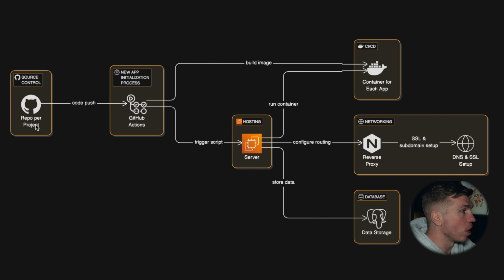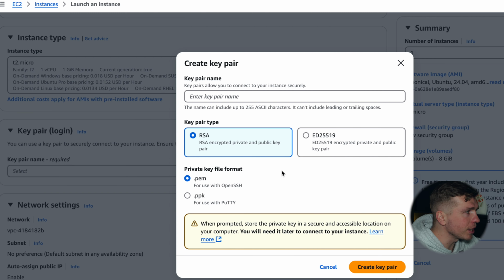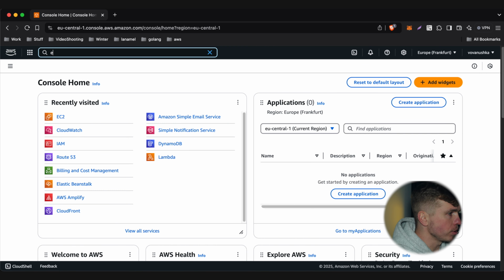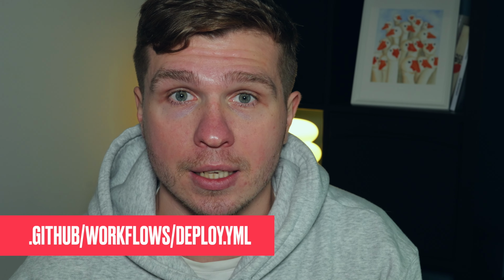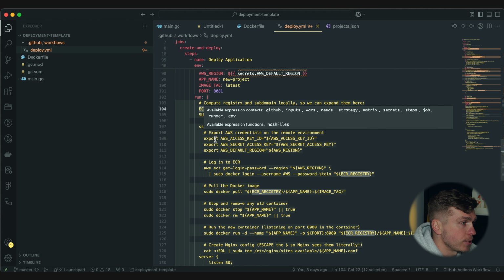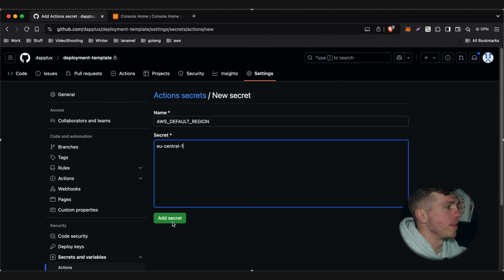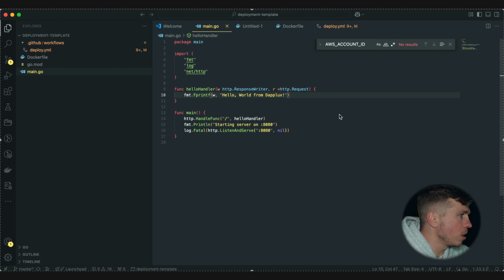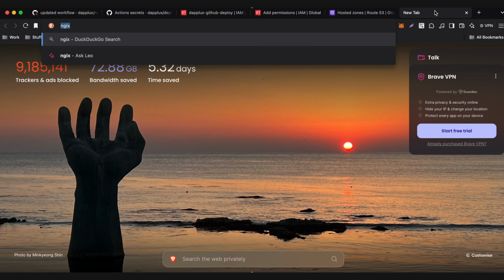One-Click Deployment for Freelance Developers: Automate with Docker, GitHub Actions, AWS EC2 & Nginx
Are you a freelance developer managing multiple client projects? Stop wasting time on manual deployments! In this video, I’ll show you how to automate your deployment pipeline with Docker, GitHub Actions, AWS EC2, and Nginx, so you can deploy multiple apps with just one click.

We’ll cover everything from setting up an AWS EC2 instance, configuring Nginx as a reverse proxy, and automating SSL certificates to pushing Docker images via GitHub Actions. This setup will save you hours on client projects and ensure you deliver fast and reliable deployments—perfect for freelancers managing multiple websites or microservices.

What You'll Learn:
✅ Set up an AWS EC2 server for hosting multiple apps
✅ Write a Dockerfile and automate your CI/CD pipeline with GitHub Actions
✅ Configure Nginx for reverse proxy and SSL certificates
✅ Automate DNS and SSL setup for new apps
✅ Manage multiple freelance projects with a cost-effective cloud solution

This video is perfect for freelance developers, small businesses, or anyone who wants to streamline their deployment process.

Timecodes
0:00 - Introduction
0:32 - Why are we doing this?
0:48 - Overview & Architecture
1:38 - Create ec2 instance
4:18 - Install nginx
4:59 - Create AWS ECR repo
5:28 - Create github IAM user
6:13 - Setup simple project
7:09 - Setting up workflow
9:47 - Getting github secrets
13:16 - Workflow testing
14:38 - Scale applications
15:59 - Thank you